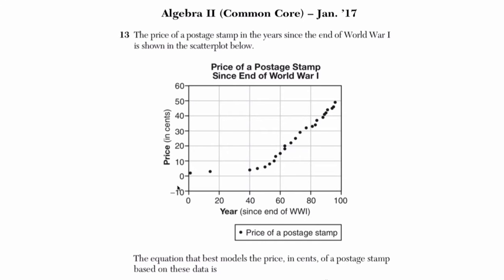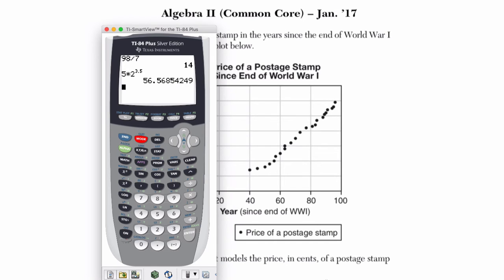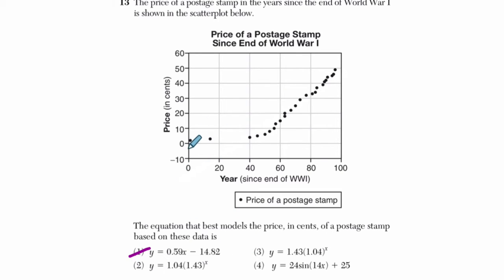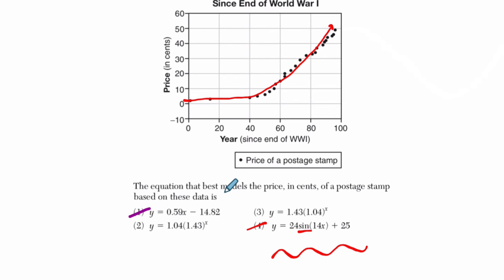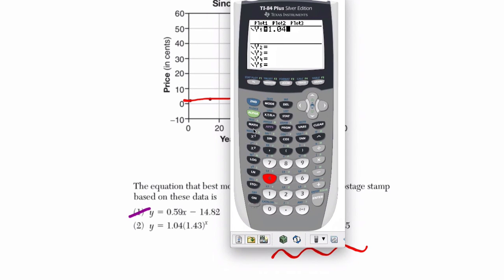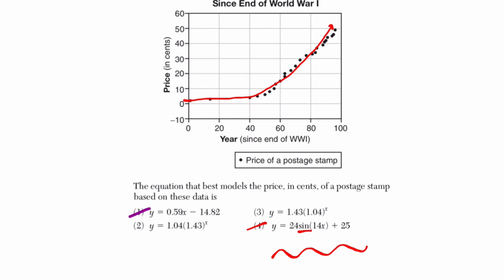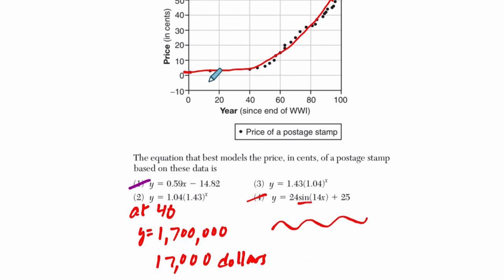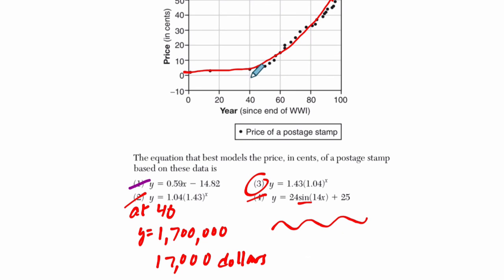Algebra 2 Regents January 2017 #13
In this video, we work through a polynomial example from the January 2017 Algebra 2 Regents exam.